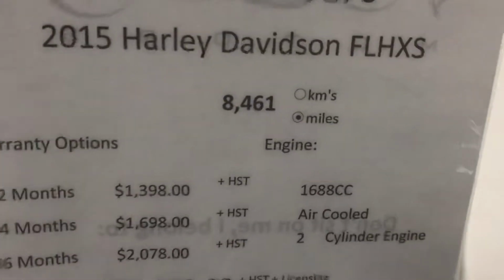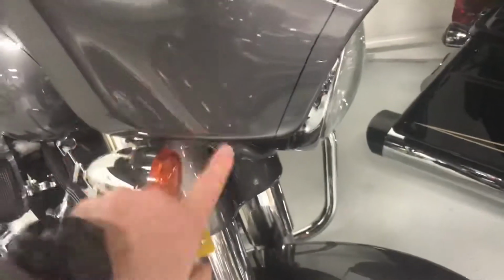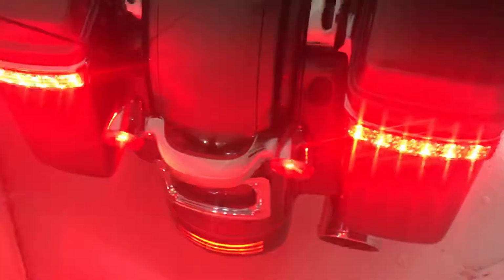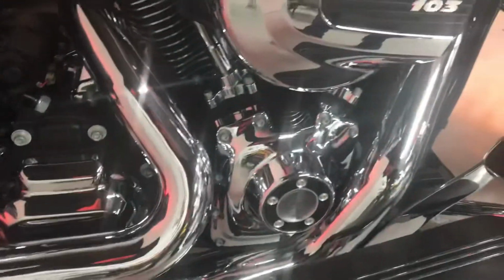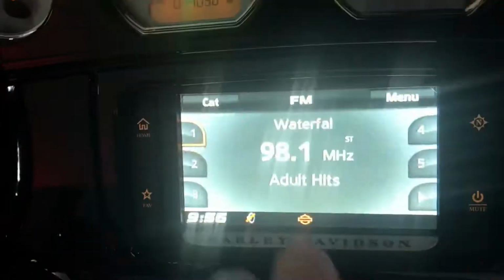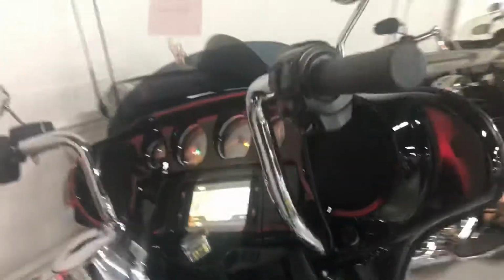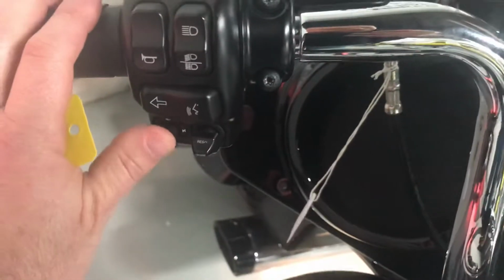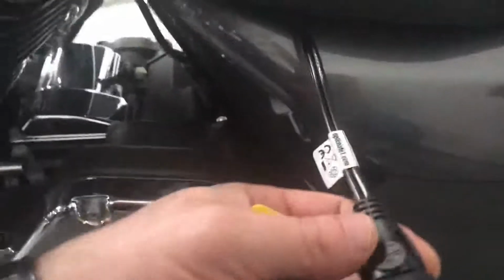Jeff's new motorcycle at Vos Motors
2015 Harley Davidson FLHXS Street Glide Special